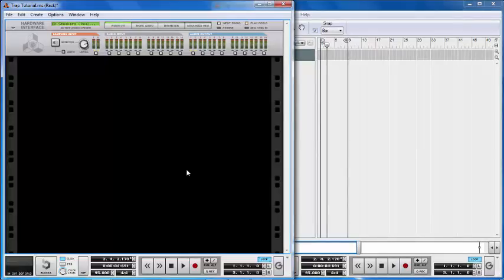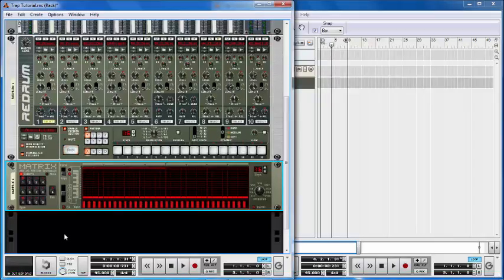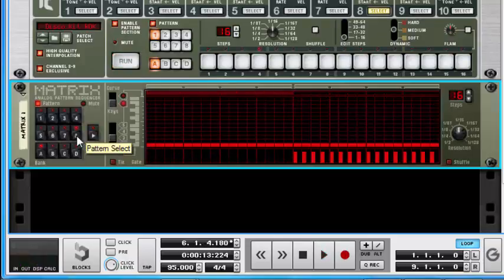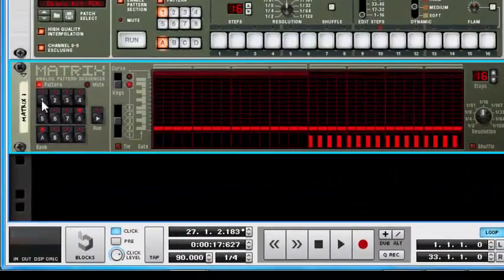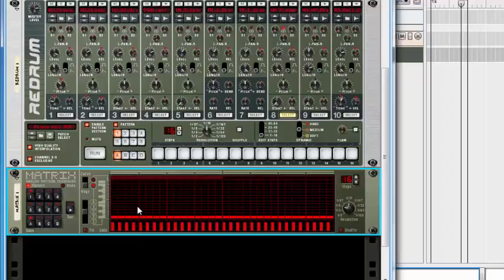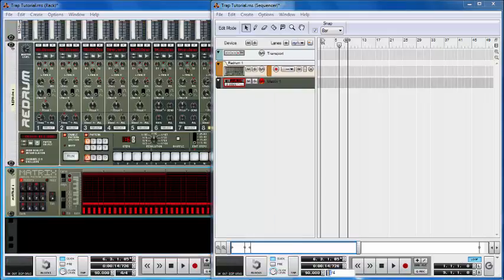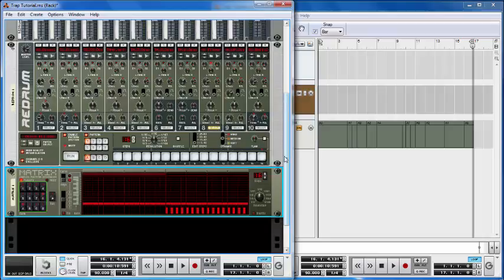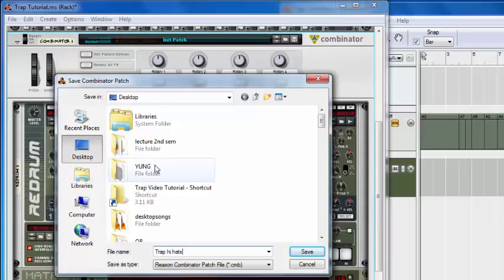Playing trap style hi hats on Reason 5 (Tutorial only)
Same tutorial with the former, just cut to the tutorial proper for shorter viewing time and easier download.